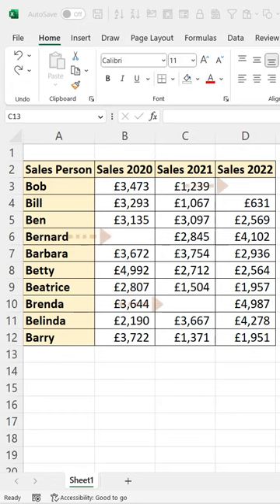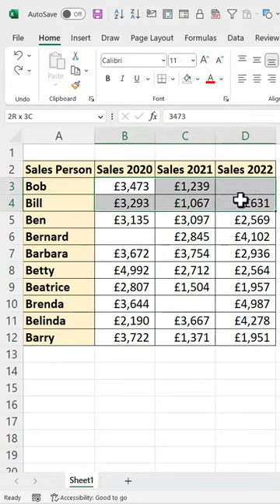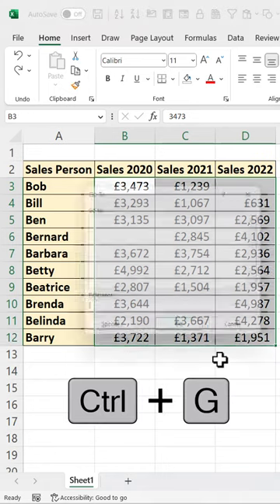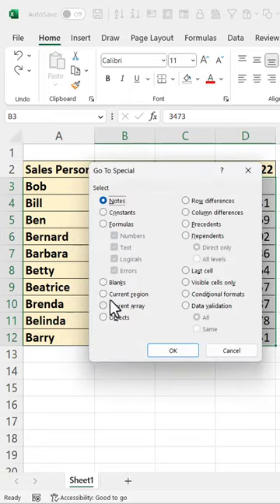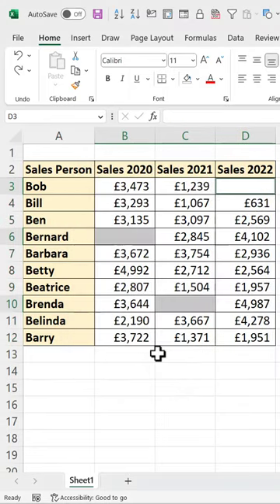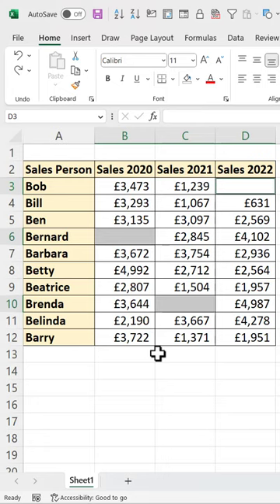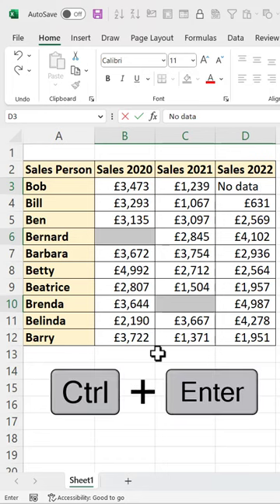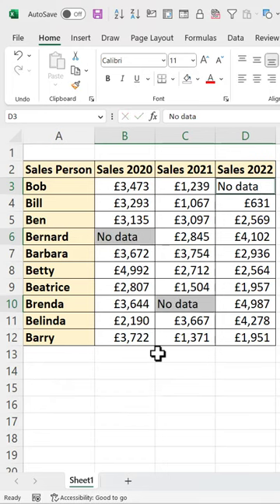Fill Blank Cells in Excel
In this video I demonstrate how to fill multiple blank cells with data.

Mediocre wall art and other stuff by Chester Tugwell